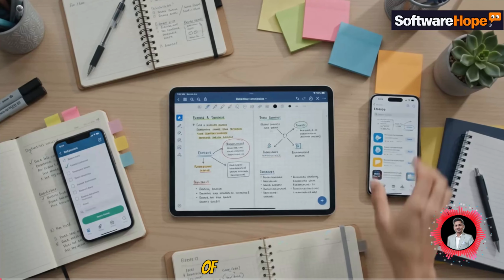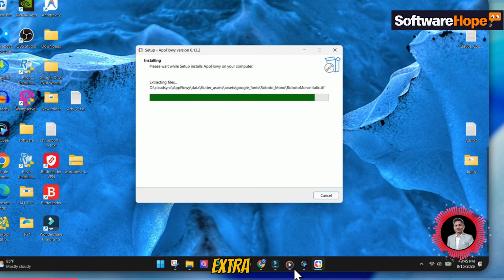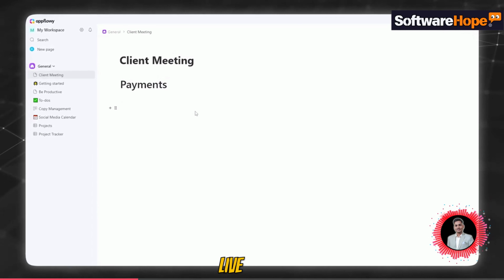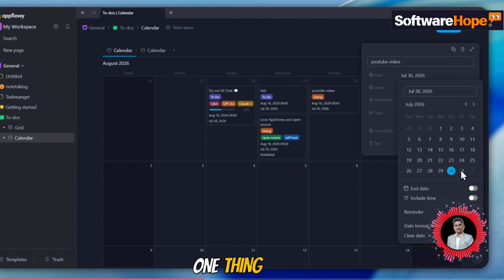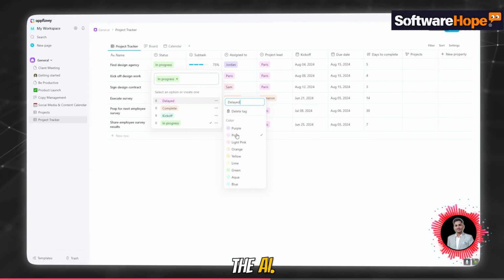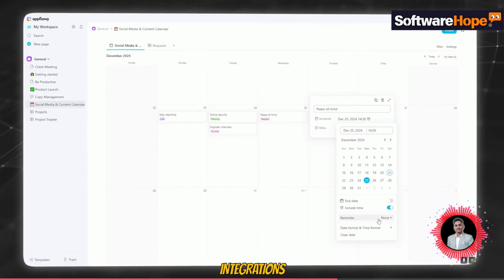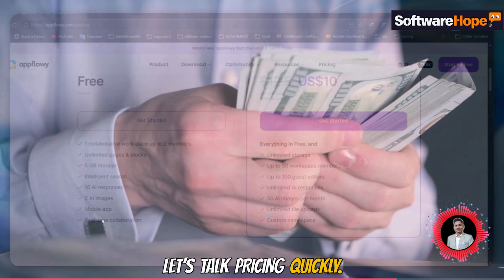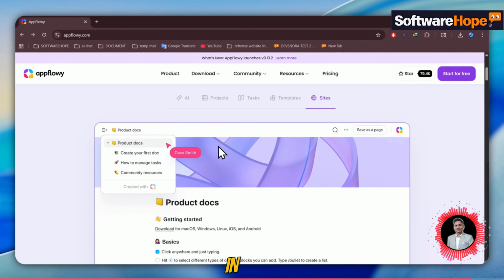AppFlowy Review The Good, The Bad, and Is It Safe to Switch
AppFlowy looks like a great free Notion alternative — but is it actually safe to switch to? I go hands-on with the good (Kanban boards, calendar, local storage, built-in AI) and the bad (sync issues, setup quirks) to give you a straight, honest answer for 2026.

⏱️ TIMESTAMPS
00:00 Intro — is this the most modern note app right now?
00:32 Installing AppFlowy (Windows/Mac/Linux)
01:07 First look at the workspace
01:23 A quick word from our sponsor
01:44 Markdown notes + offline mode
02:13 Kanban boards & project management
02:39 Calendar view for deadlines
03:06 Local data storage & privacy
03:32 Customization & themes
03:51 AI writing tools
04:11 Nested pages & databases
04:28 Dark mode
04:39 The honest downsides (setup, integrations, sync)
05:09 Practical tips before you start
05:39 Is AppFlowy free? Full pricing breakdown (Free vs Pro vs Vault Workspace)
06:27 Final verdict — is it actually worth it?
06:46 Wrap-up

🔗 LINKS
Compare AppFlowy with 2,000+ other tools on Softwarehope: [your link]

💬 Are you switching from Notion, or sticking with it? Drop a comment — I read every one.

👍 If this helped you decide, a like genuinely helps the channel grow.

AppFlowy review, AppFlowy vs Notion, is AppFlowy safe, AppFlowy data loss, is AppFlowy worth it, is AppFlowy free, open source Notion alternative, AppFlowy 2026